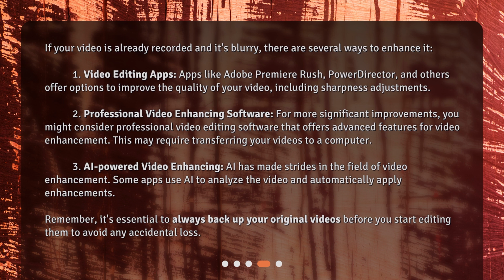Unblur Your Videos: Android Edition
What are the best methods to fix blurry videos on Android devices? • Say goodbye to blurry videos on your Android device! In this tutorial, we'll show you the best methods to fix blurry videos and improve your video recording techniques. From stabilizing your device to using video editing apps, we've got you covered. Don't let blurry videos ruin your memories, watch now and learn how to unblur your videos: Android edition!

00:00 • Unblur Your Videos: Android Edition
00:21 • Why are My Videos Blurry?
00:55 • How Can I Improve My Video Recording?
01:33 • How Can I Fix Existing Blurry Videos?